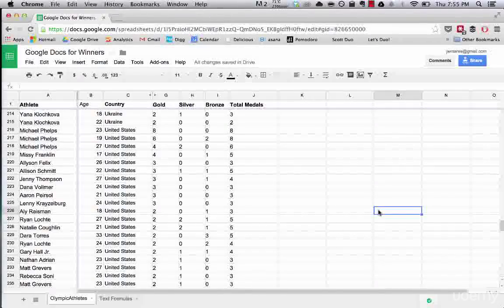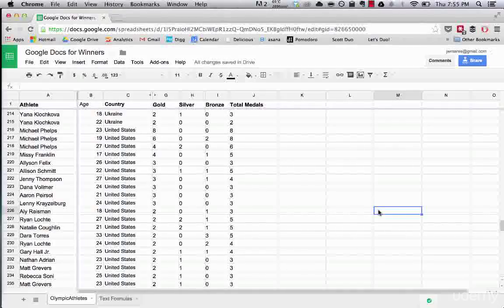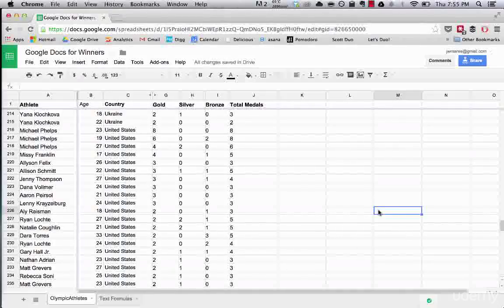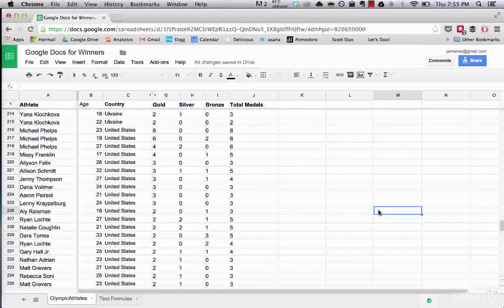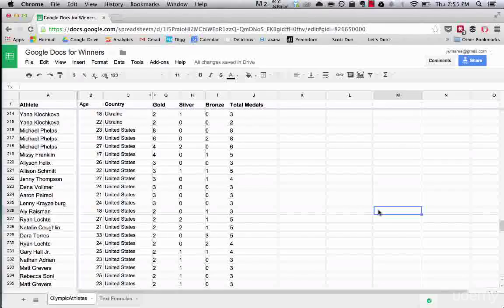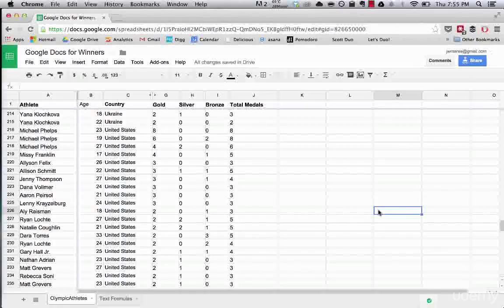Lecture-16-Introduction To Charts And Graphs (Tutorial World)